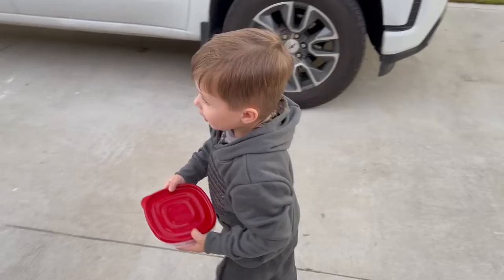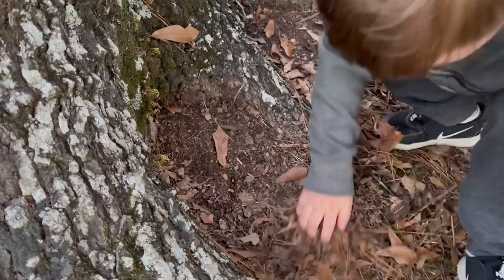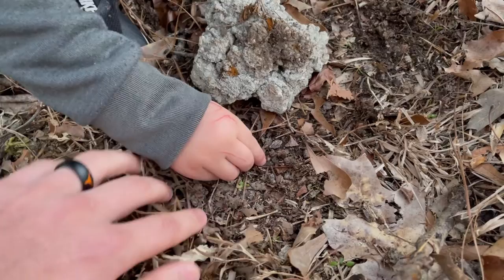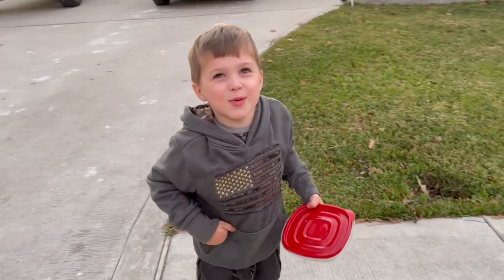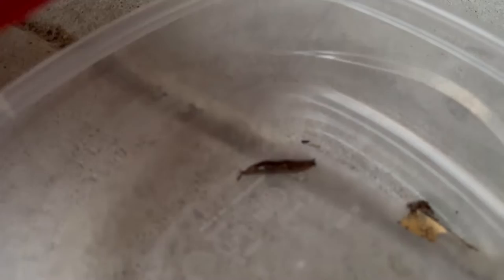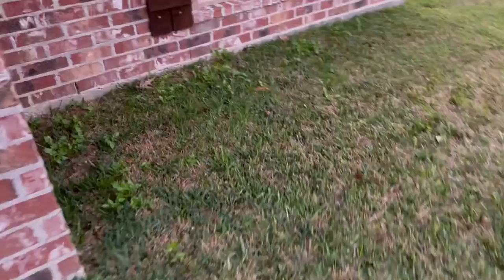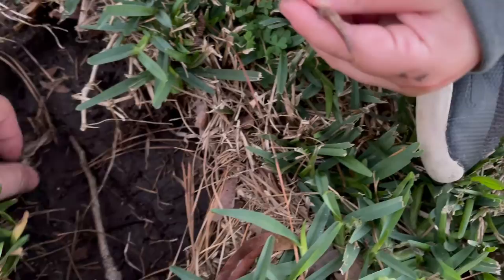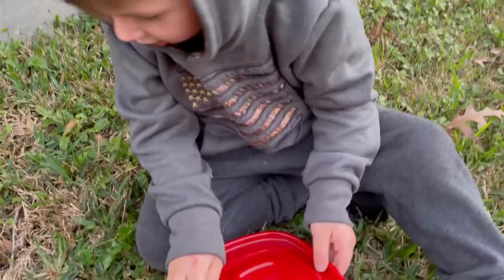We found slugs and bugs!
Tristan finds snails, slugs, worms, and other bugs in the outdoors!